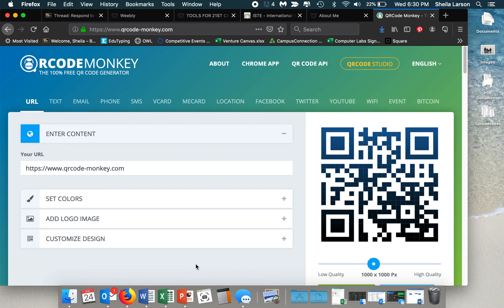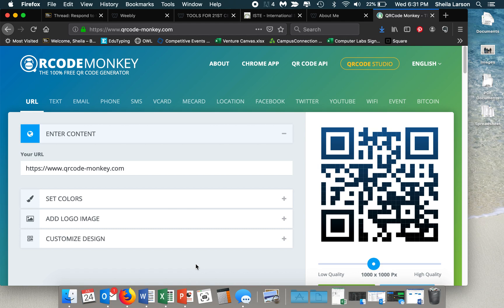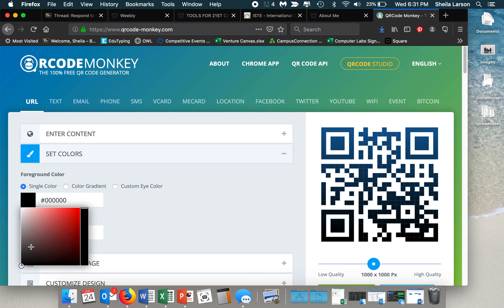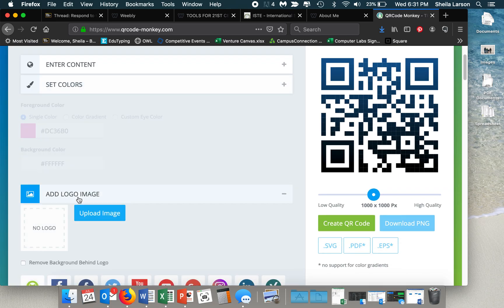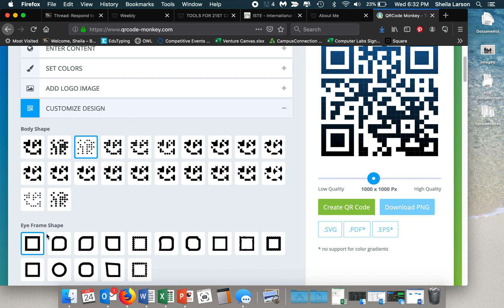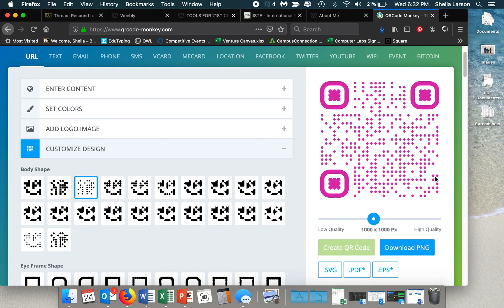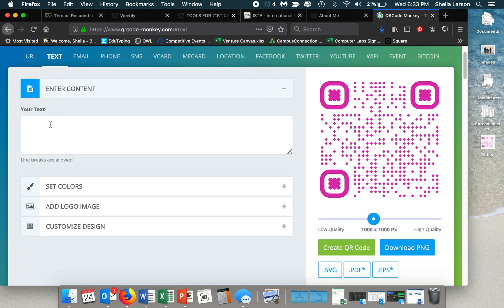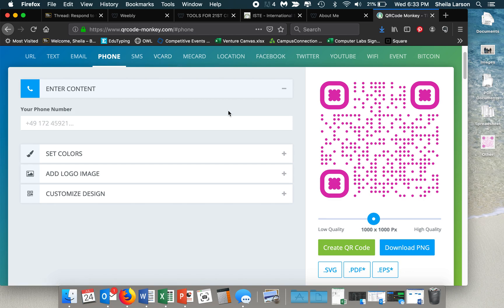QRCode Monkey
Use QRCode Monkey to share information with your students. Send them to websites, videos, send them text, or share a classroom social media account. There are a lot of great ways to share information with your students!